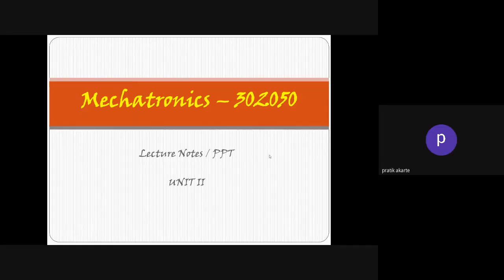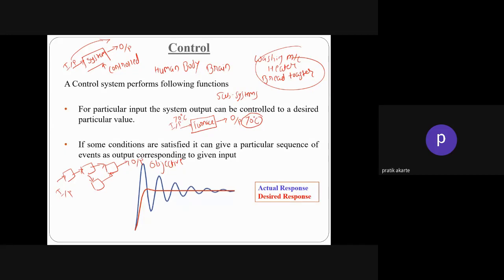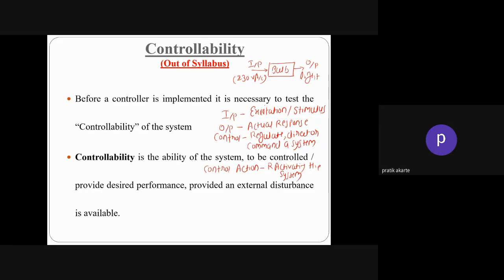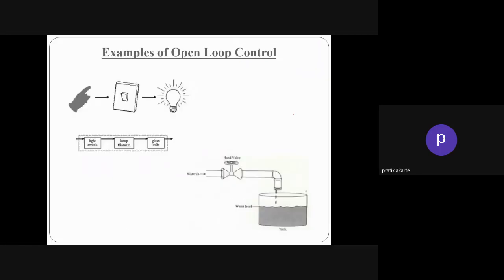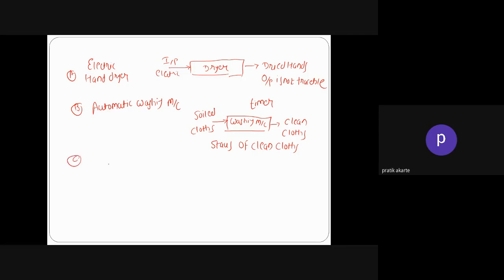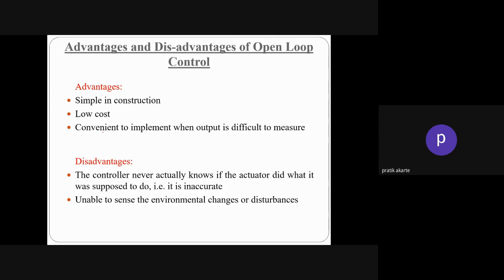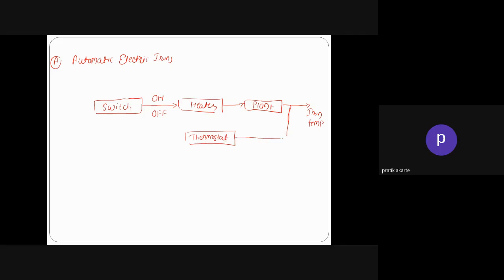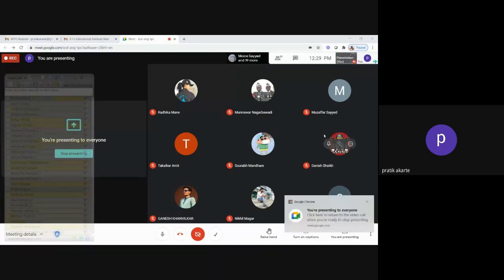Open and Closed Loop Control Systems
Explains @ Open Loop & Closed Loop Control systems in detail with examples